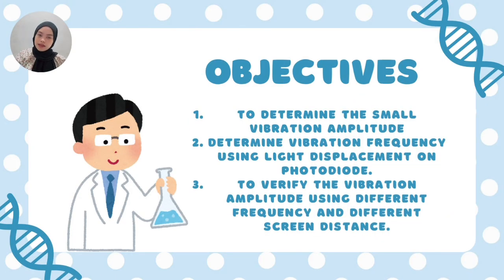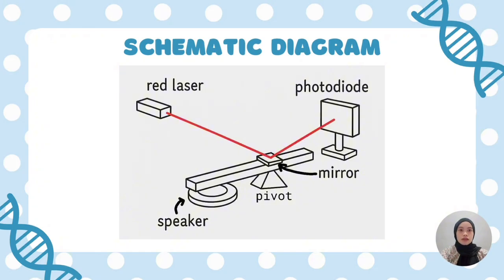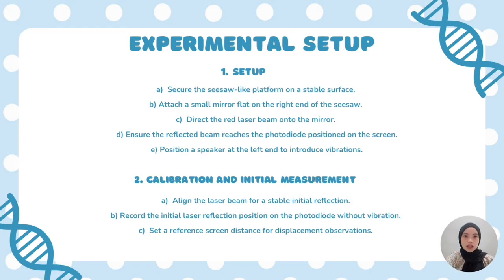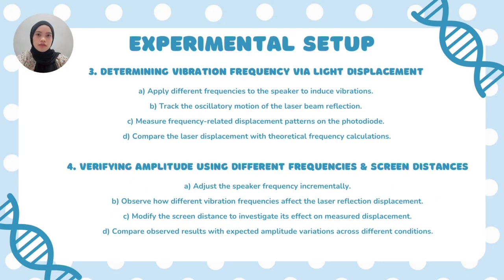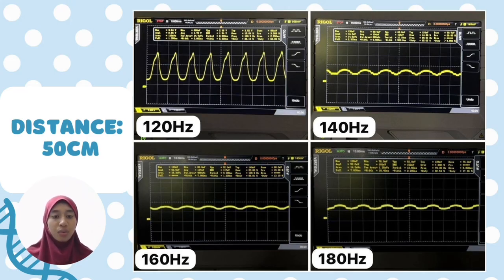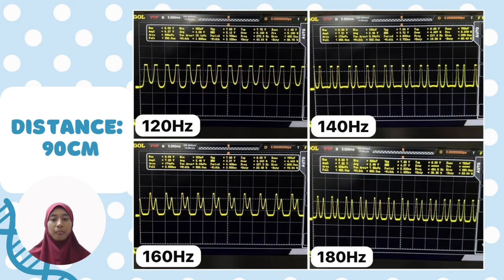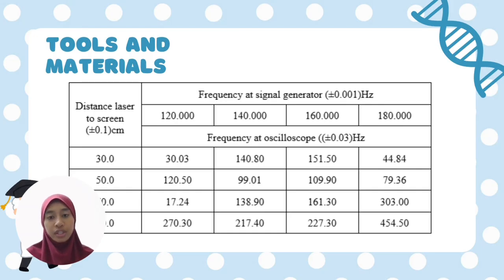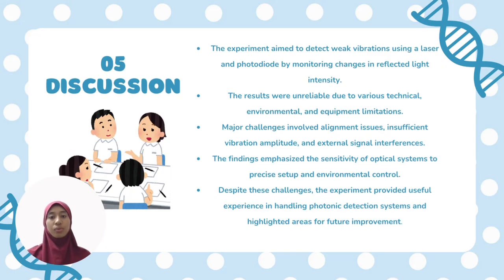SSCP3821(02) DETECTION OF WEAK VIBRATION USING LASER OPTIC AND PHOTODIODES (Group B)